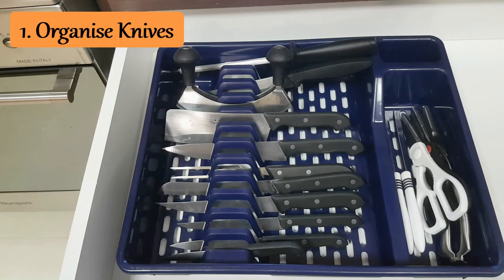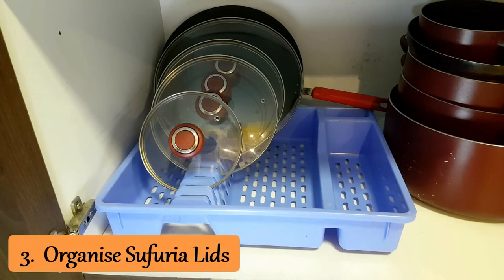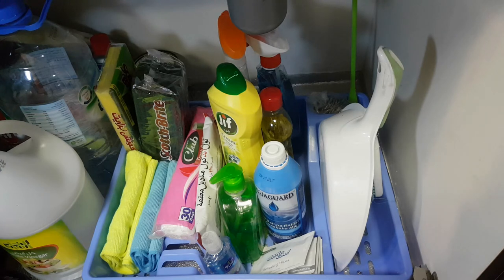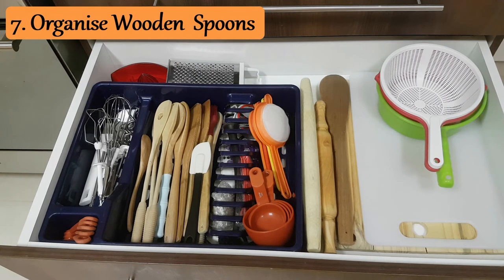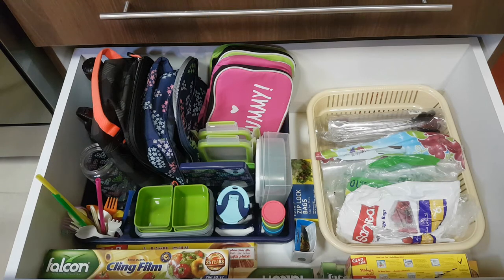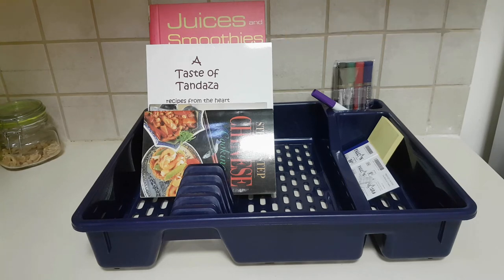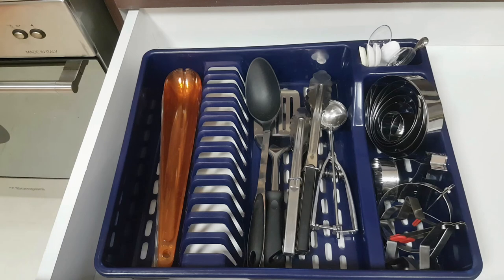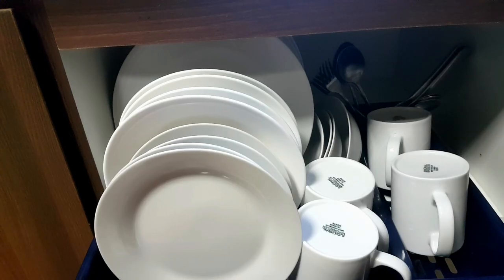Clever Dish Rack Uses in Kitchen Storage Ideas, Declutter/Organise/Affordable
Dish racks/drainers have never been so cool! I discovered there’s more to a dish rack/drainer than meets the eye. Here are some 14 clever dish rack uses in kitchen storage ideas. Some of those are my life hacks. It saves me loads of money as well. I hope you get a tip or two. If you’re already using these and have other tips, please share with us in the comments section.

DIY means, Do It Yourself. And if I can do it, you can Do It Yourself.

TIME STAMP:
00:00 Clever dish rack uses in kitchen storage ideas , declutter/organize/Affordable
00:33 Safely organise knives
01:02 Organise plastic containers
01:59 Organise sufuria lids/saucepan lids
02:26 Spice Rack
02:53 Organise undersink
04:07 Organise all-in-cutlery drawer
04:52 Organise wooden & measuring spoons/sieves
05:57 Organise kids school lunch bags and dishes
06:53 Organise snacks
07:30 Organise cook books and to-do-items
08:24 Organise Kitchen towels/gloves/aprons/mats
09:03 Organise kitchen knick knacks
09:43 Organise baking sheets and pans
10:11 Store utensils

 ABOUT
Here, you will find the best step-by-step tips and ideas for helping you make easy, affordable and stylish DIY home décor to revamp your lifestyle.

Juliet Migwi Inspires DIY is all about recycling, revamping, upcycling, restoring or makeovers to your shabby, old, outdated or just not functional furniture or other pieces in your house.